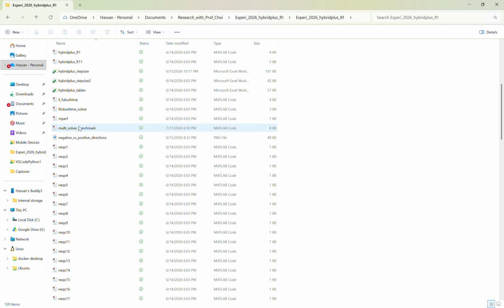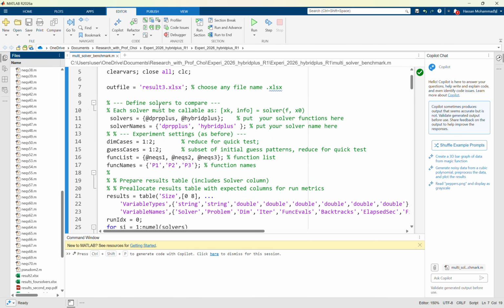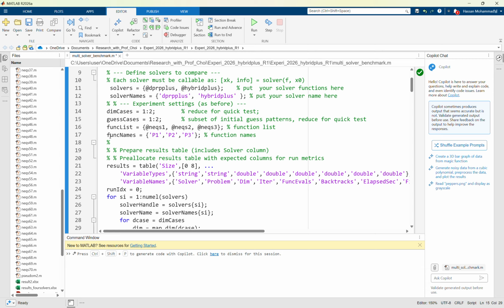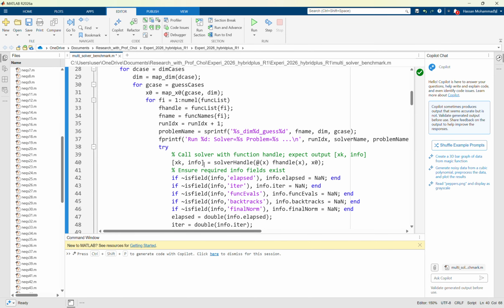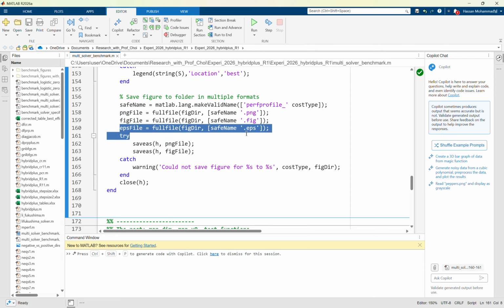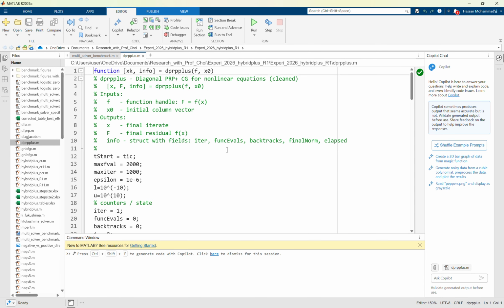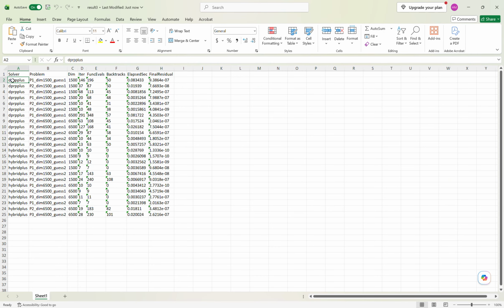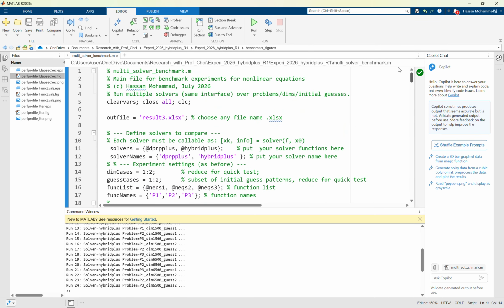How to use multi solver benchmark for experiments (nonlinear equations) in MATLAB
The video provides a guide on how to utilize a multi-solver benchmark specifically for conducting experiments